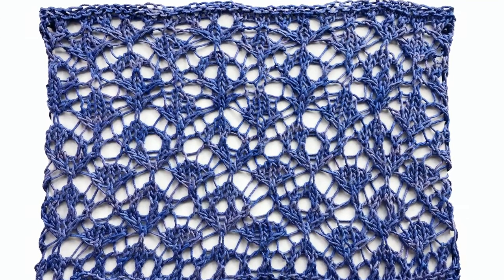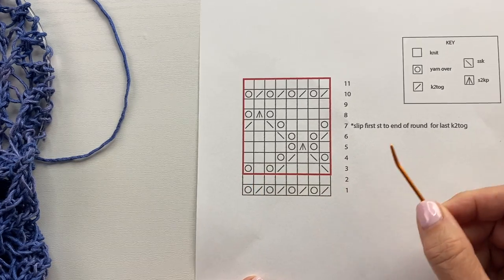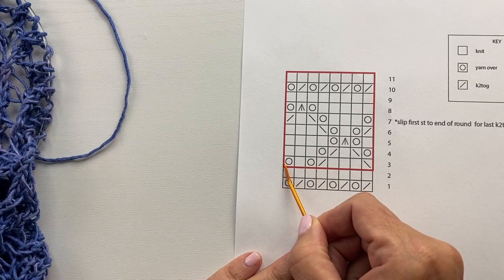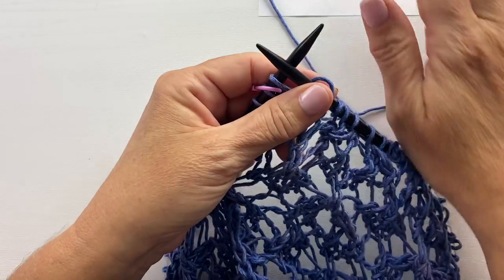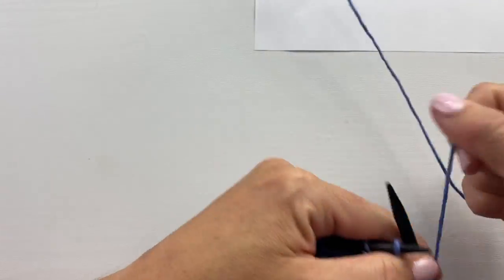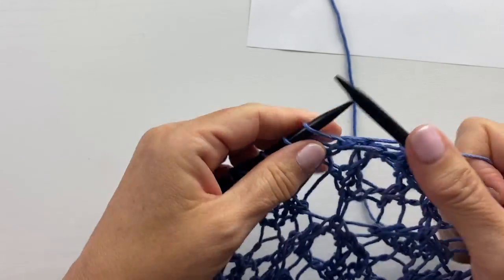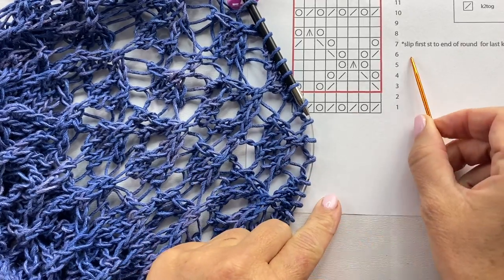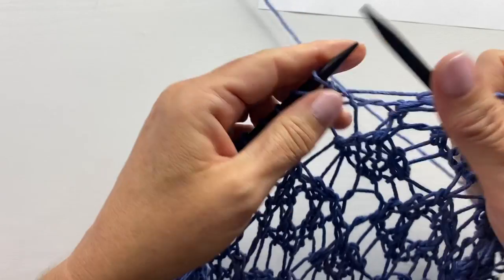How to Make Knit Lace Stitch Pattern Knitting In the Round with Charts with Kristin Omdahl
knitlace knittinglace knittingchart In this video learn how to make knit lace stitch pattern knitting in the round with charts. This beautiful stitch pattern is featured in two brand new knitting patterns: The Mandy Knit Top Pattern and the Gemma Knit Cowl Pattern.